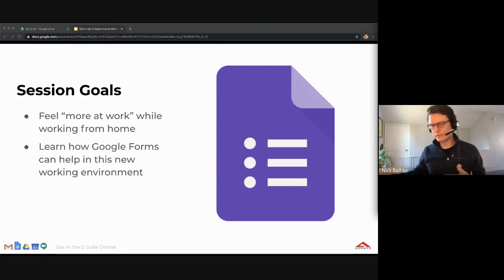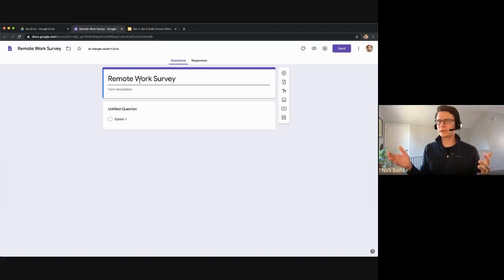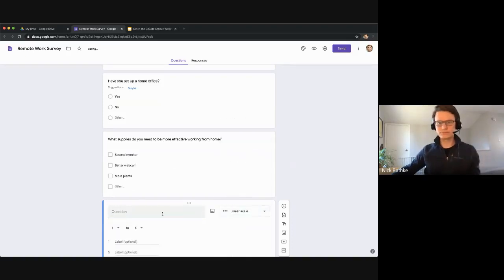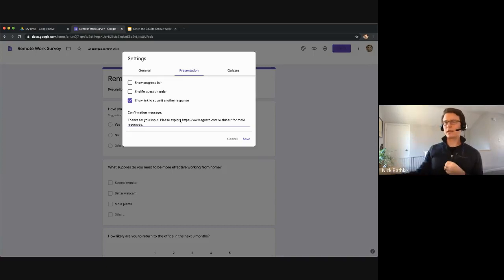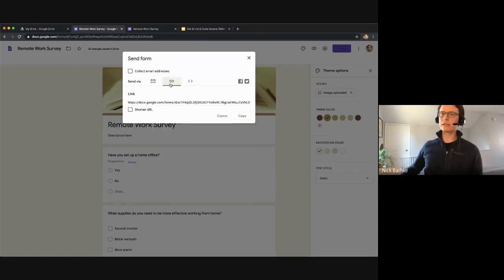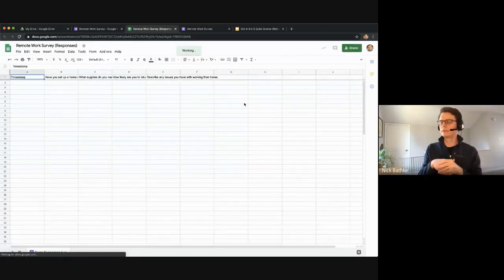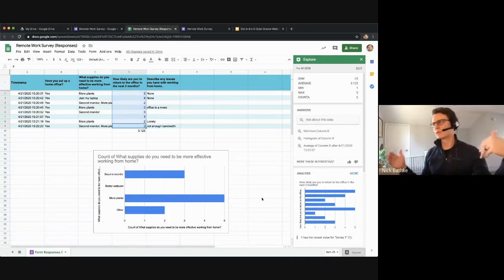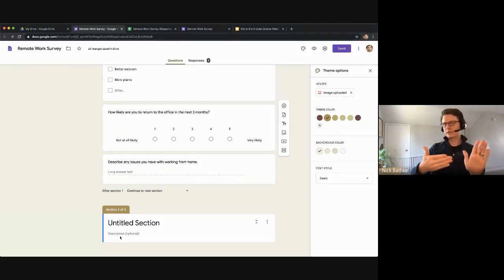Webinar | Get in the G Suite Groove | Forms